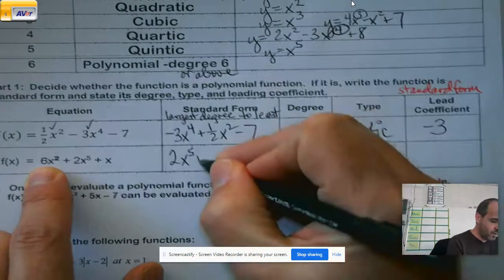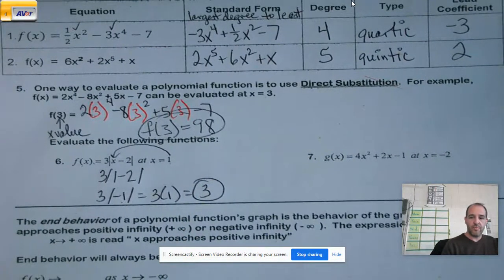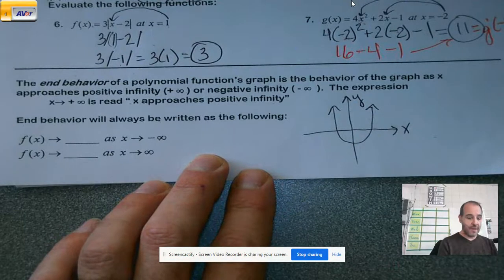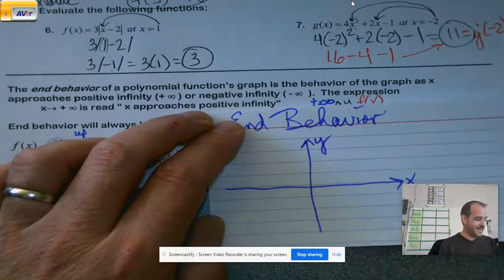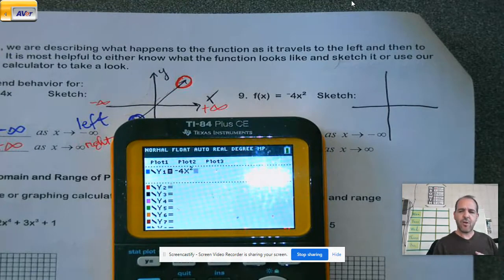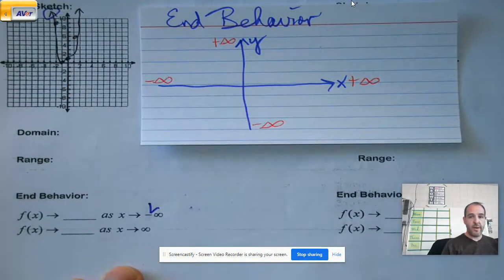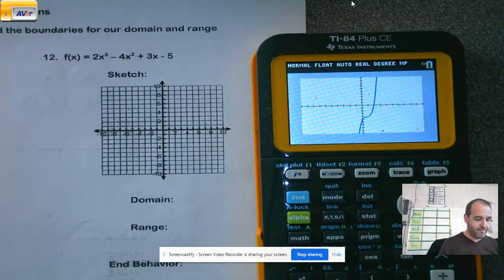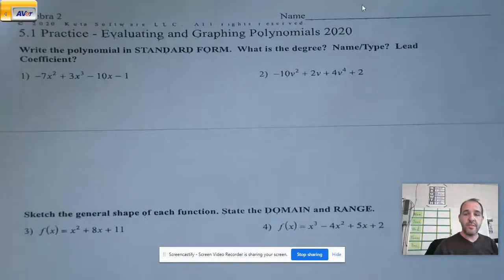5.1 Evaluating and Graphing Polynomial Functions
Evaluating polynomials (aka substituting values in) and some graphing lingo to get used to but we can do it together!